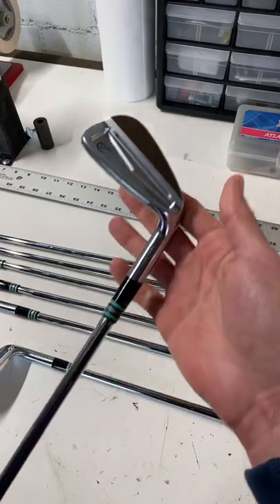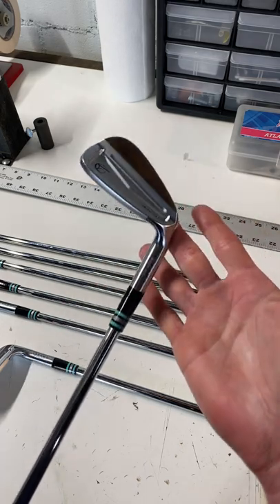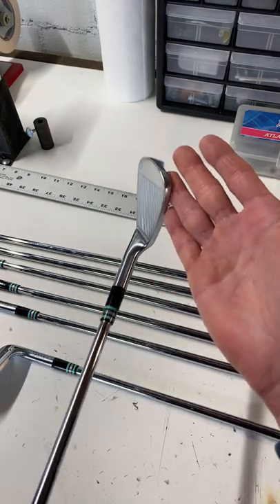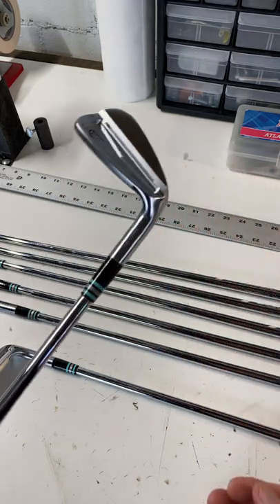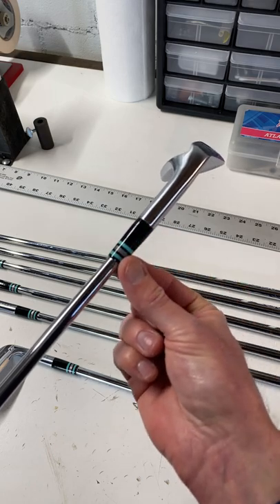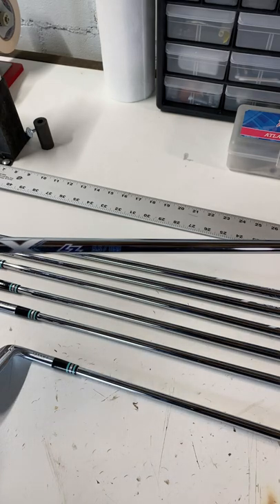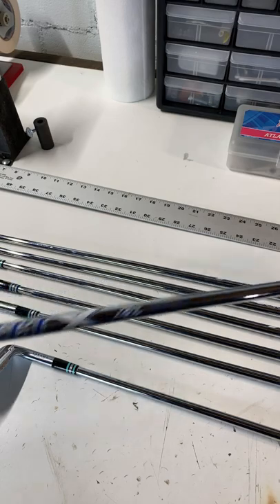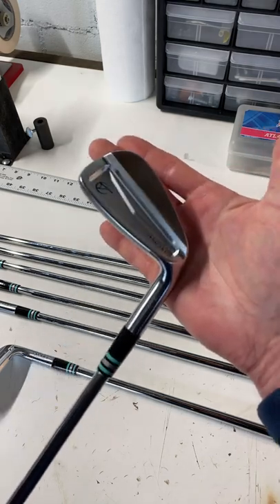Takomo iron head + BB&F ferrules + Project X LZ shaft + Pure grip = Beautiful Golf Club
Just put together a set of these Takomo heads for someone in CA. She's a beaut!!